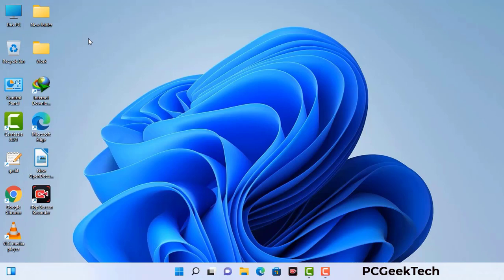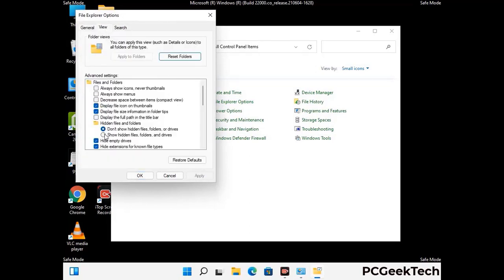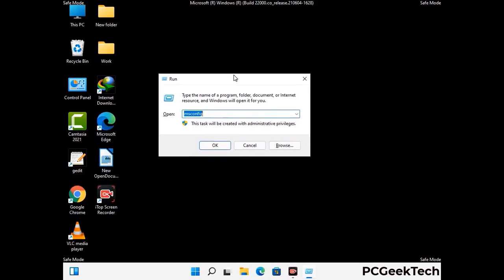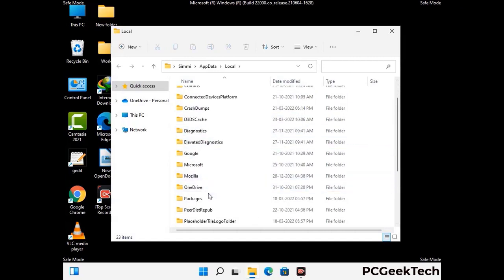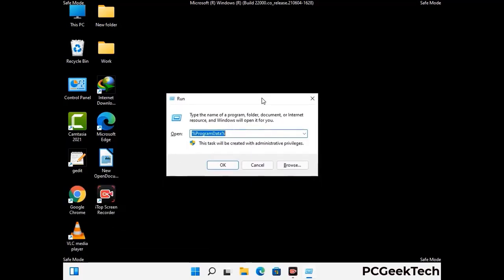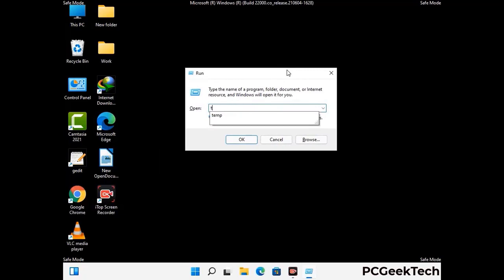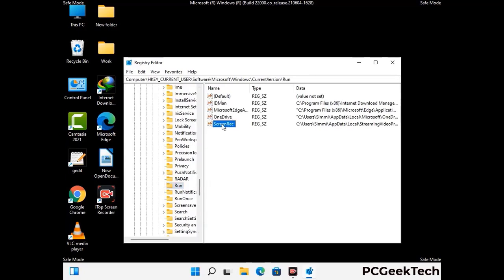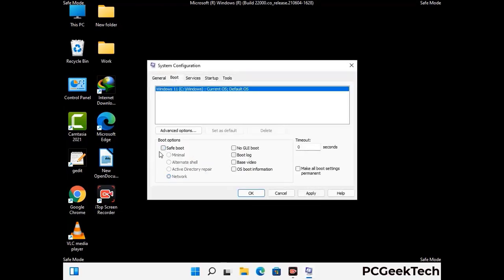Wzqw File Virus (Ransomware) Removal and Decrypt .Wzqw Files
Wzqw Ransomware Virus Removal (Step-by-step Guide)

Wzqw is a dangerous Ransomware-type malware. It encrypts files on the targeted PC and add ".Wzqw" extension to the file names. After rendering all the files useless on the infected PC, Wzqw virus also generates "_readme.txt" ransom note. It is demanding $980 in Bitcoins as payment for the decryption tool.

Creators of this nasty virus will not restore your files after getting the money. So do not trust attackers to decrypt your files. Do not contact them at any cost. Please Visit the Malware Removal Guide to Download Wzqw Ransomware Removal Tool. There you can also get instructions on how to restore your .Wzqw encrypted files.

How To Remove Wzqw Ransomware (+ Decrypt .Wzqw Files) - Video Guide

0:00 Welcome
0:08 Start PC in Safe Mode
0:53 Show Hidden Files and folders
01:19 Remove malicious IP from the host file
01:57 Remove Virus related Files and folders
05:09 Remove Virus From Registry Editor
06:38 Reboot PC in Normal Mode

PCGeekTech

Terms:
How to remove Wzqw Ransomware
How to remove .Wzqw File Virus
Wzqw Ransomware Removal Guide
.Wzqw File Virus Removal
Decrypt .Wzqw Files
Recover .Wzqw Files
How to Restore .Wzqw files
.Wzqw file recovery